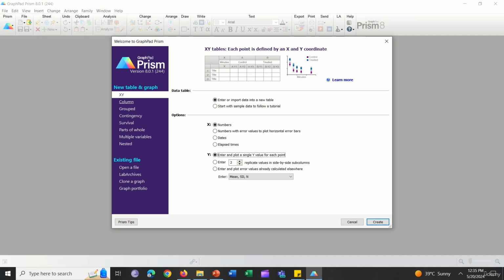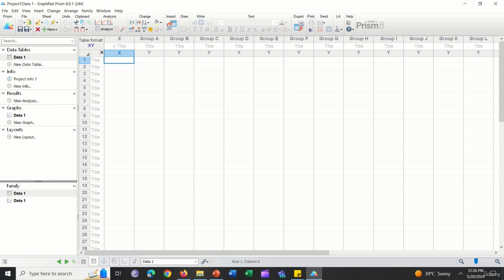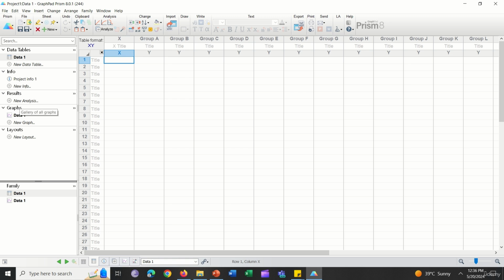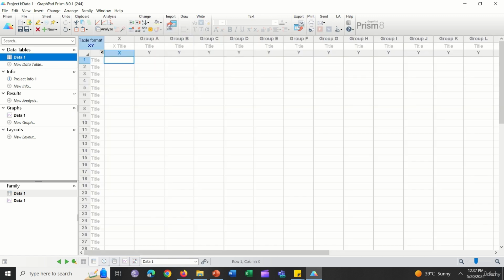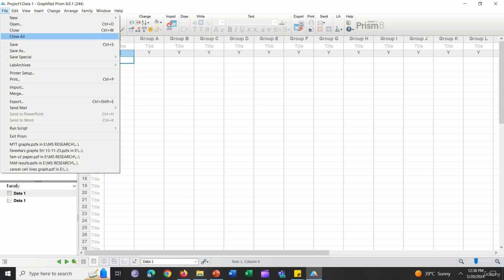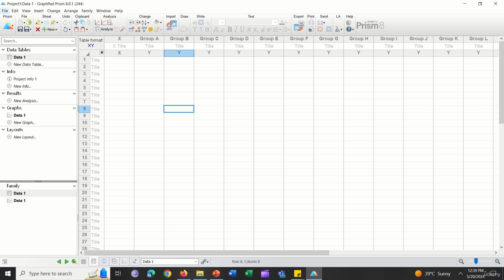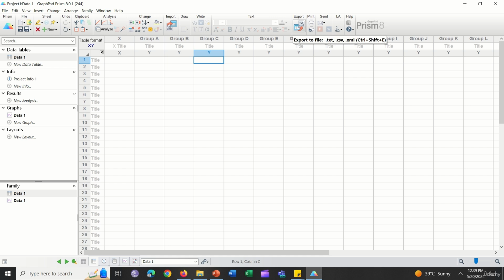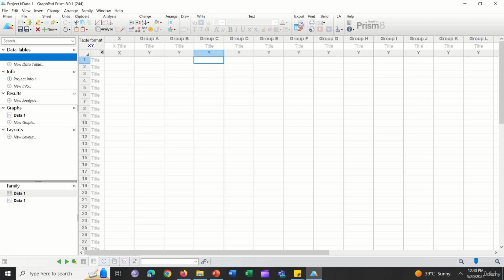Graphpad Prism 3